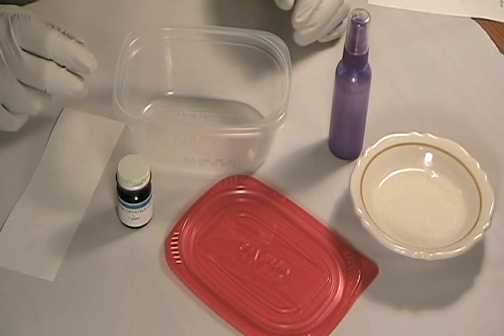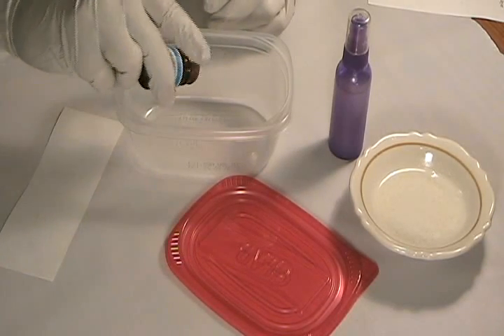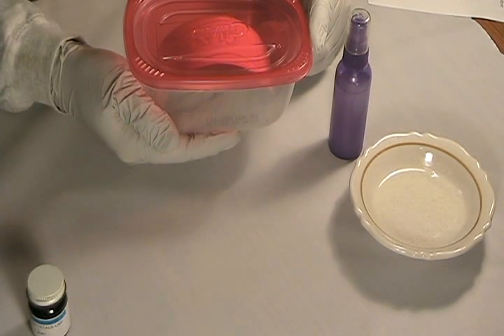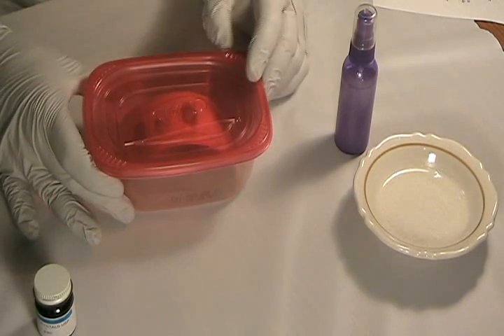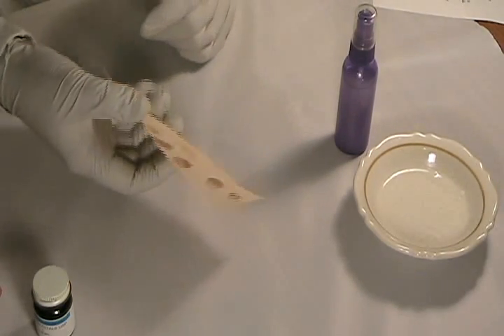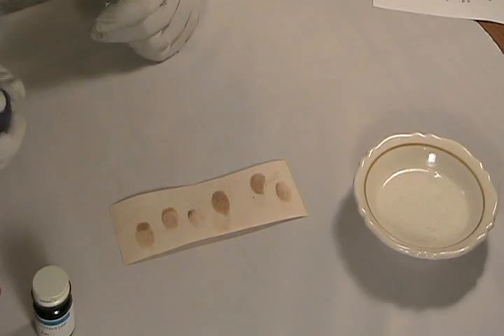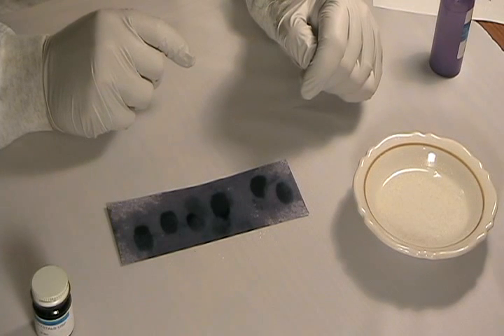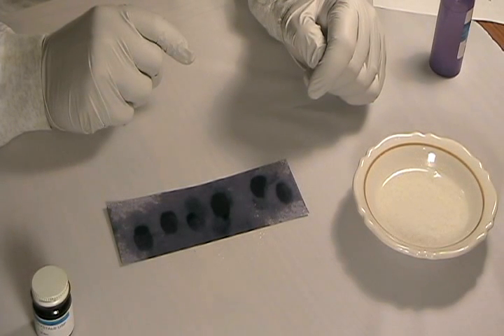The Home Scientist 006 - Forensic Fingerprinting I: Iodine Fuming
Use a tiny amount of crystal iodine (or substitute drugstore tincture of iodine) to reveal latent fingerprints on paper and other porous surfaces. Iodine fuming is the oldest method for revealing latent fingerprints, and is still in very wide use by professional forensics technicians.

Before anyone comments, a note about pronunciation. Many scientists pronounce iodine as eye-oh-deen--by analogy to the other halide elements, fluorine, chlorine, bromine, and astatine--rather than eye-oh-dyne. Many people born before 1940 pronounce it eye-oh-dinn. Any of the three is correct.